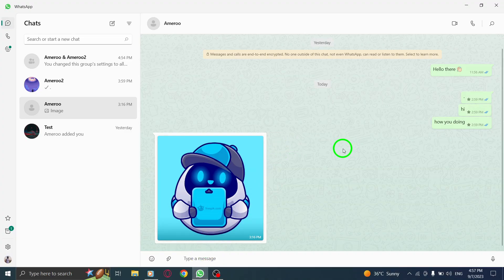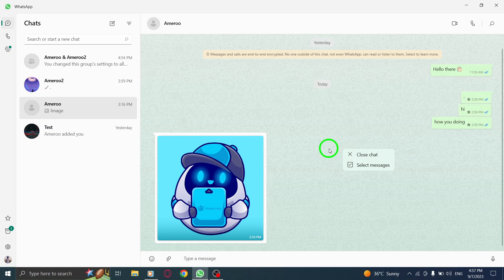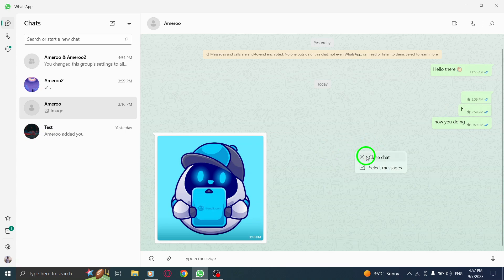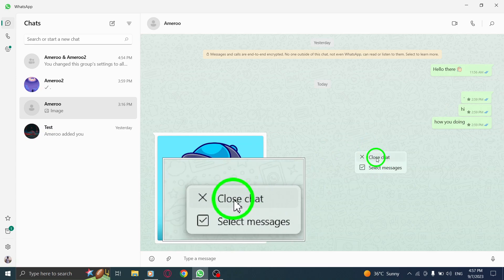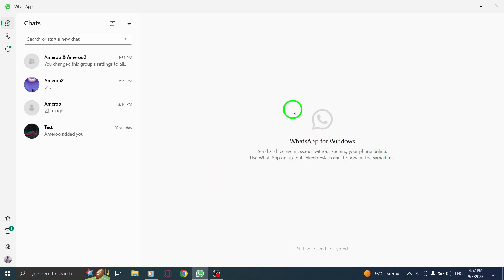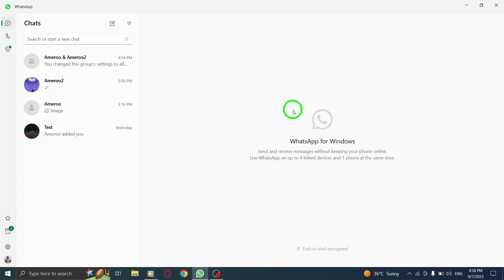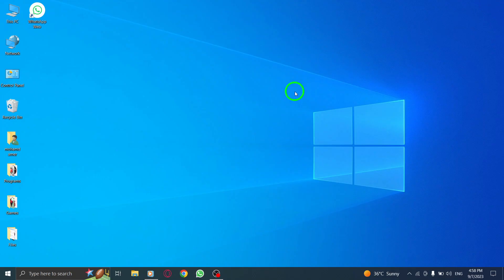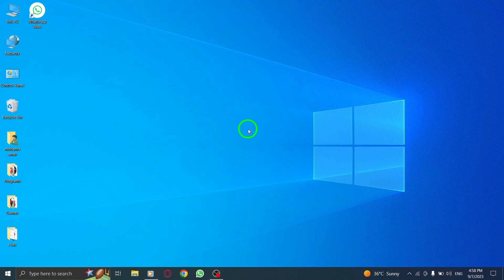How to Close Currently Open Chat in WhatsApp on PC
Learn how to easily close currently open chat in WhatsApp on your PC with this step-by-step tutorial.

Step 1: Right click the background of the currently open chat. Make sure not to click on one of the messages.

Step 2: Choose from the menu Close chat.